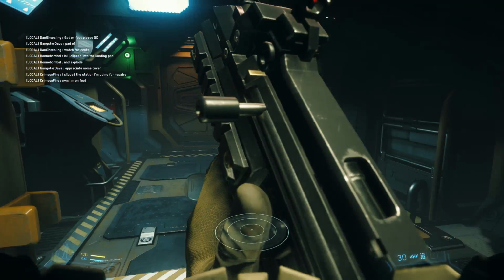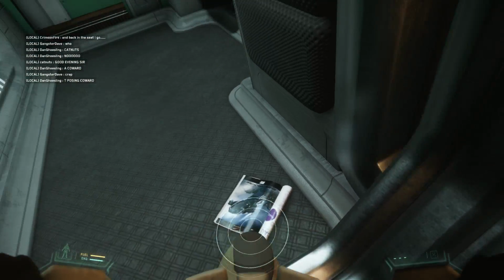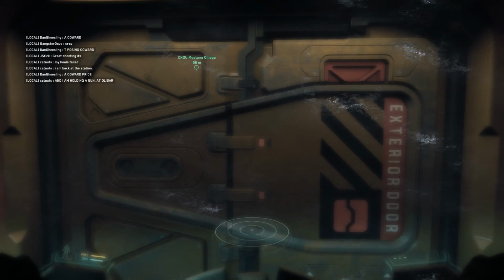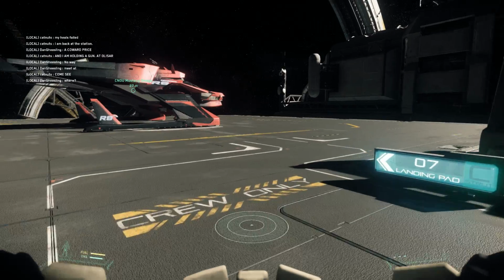Star Citizen Alpha 2.6.1 PTU | RARE SHIP | Part 358 (Star Citizen 2017 PC Gameplay)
Clicking the like button helps a lot if you enjoyed the video :)

Right Stick (Saitek X56)
Left Stick (Thrustmaster T1600M)

Star Citizen 2.6.1 is a new Space Sim currently in development by Chris Roberts, creator of the famed Wing Commander franchise. Star Citizen is currently in Alpha. The single player campaign Squadron 42 is scheduled to be released at the end of 2017. I hope you enjoy this Star Citizen Alpha 2.6.1 gameplay video and future Star Citizen content to come!